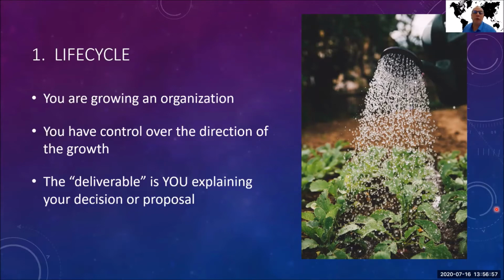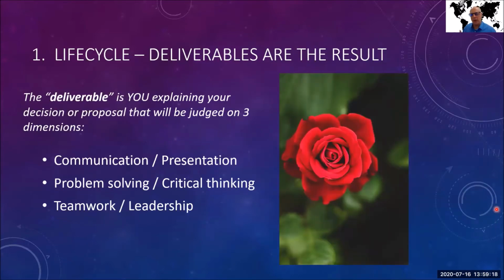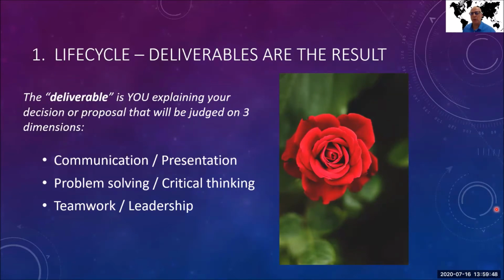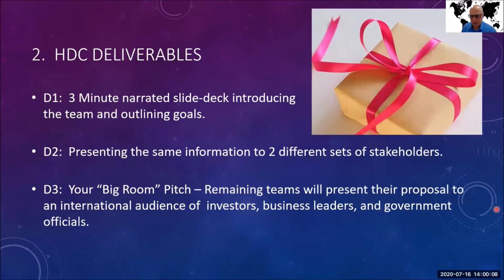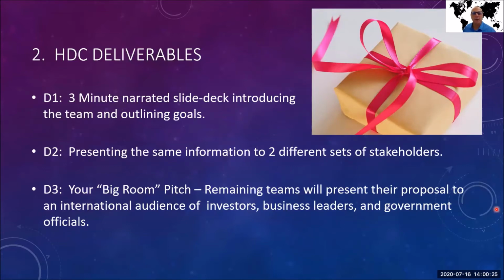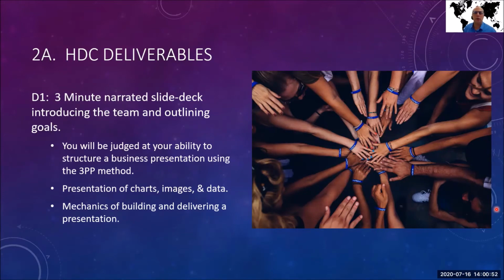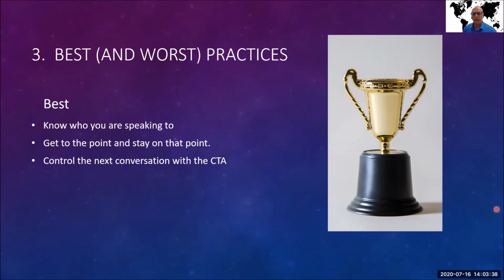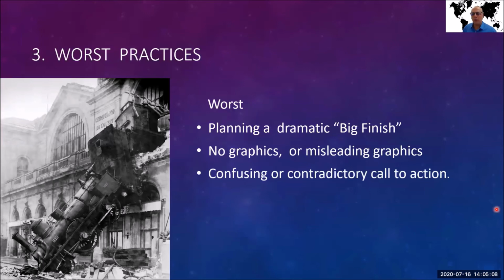HDC Deliverables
The three presentations you'll be delivering in class.  Yes, this is for your grade.